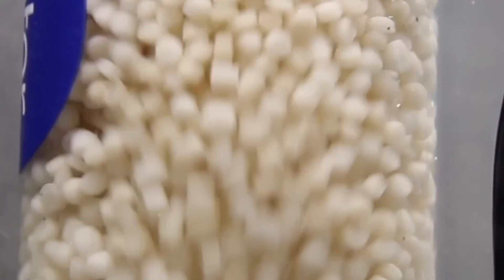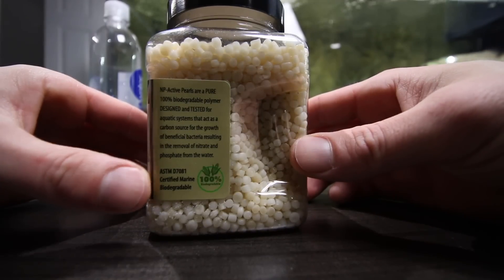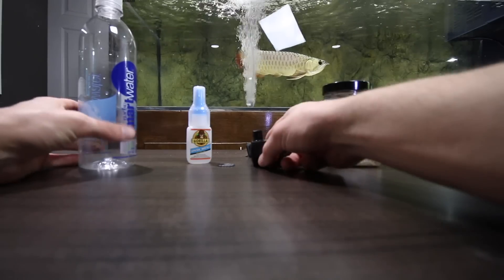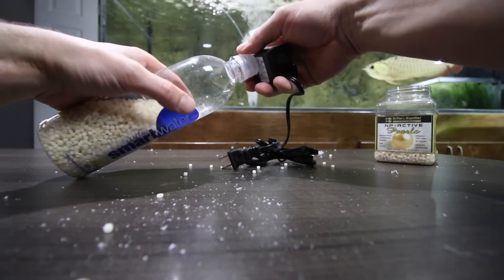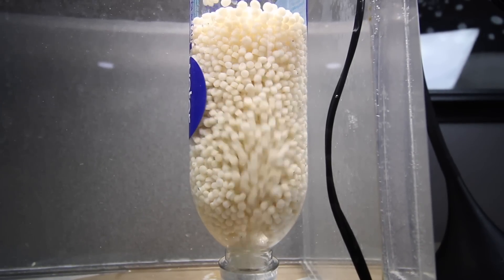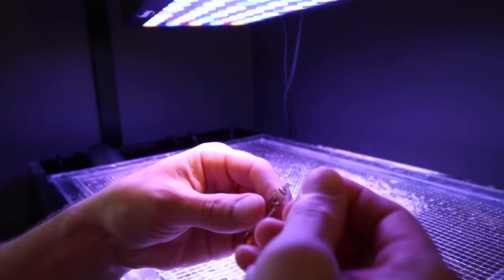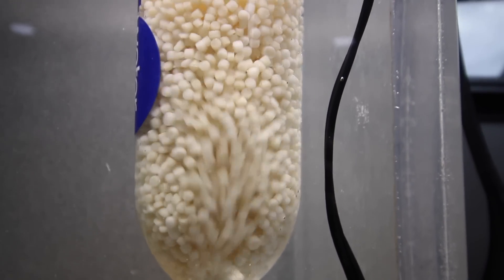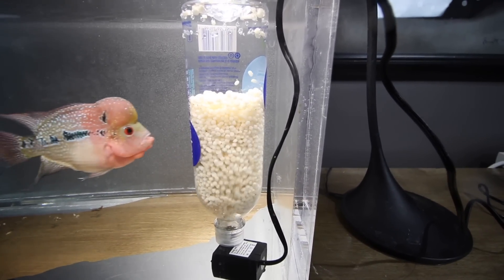DIY aquarium Bio-Pellet reactor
For about $15 upfront, and $6 every several weeks, you can build a nano bio-reactor for your saltwater aquarium and remove your nitrates and some phosphates from your aquarium!

LIMITED EDITION SHIRTS!!

The king of DIY aquarium projects, tutorials, how to's.

Join me each Thursday for an aquarium topic of the week.
Sunday's we focus on a DIY aquarium project, tutorial or an aquarium build series.